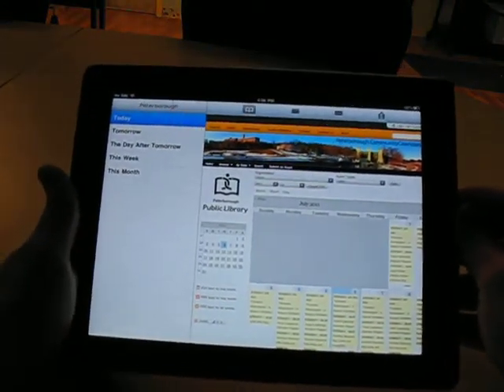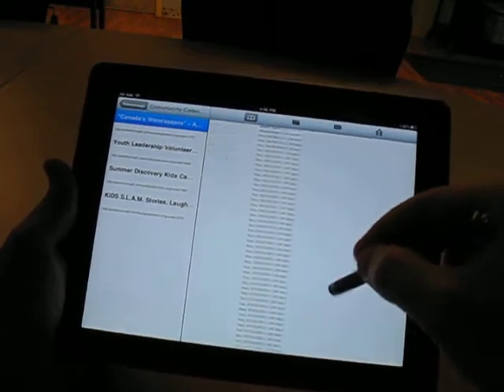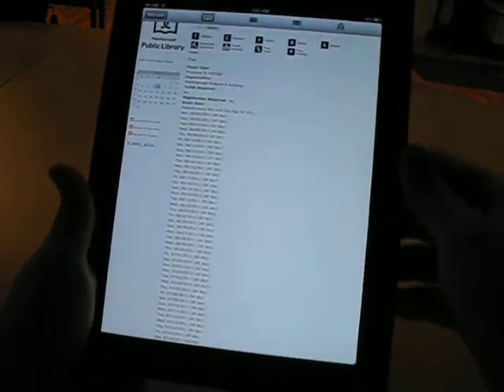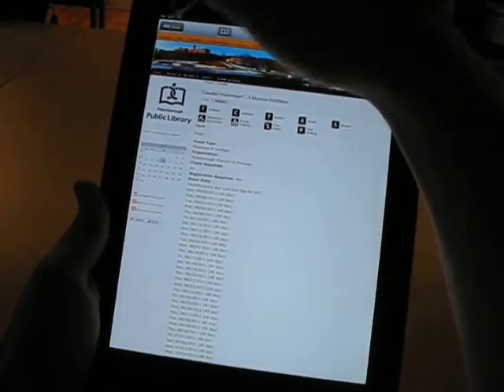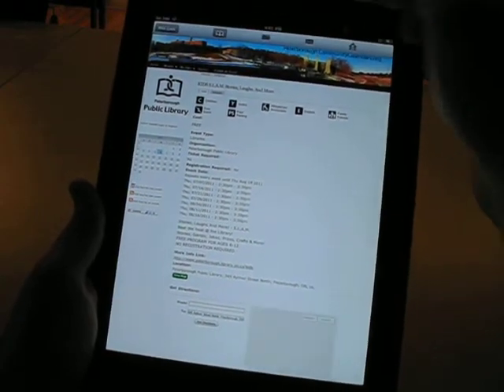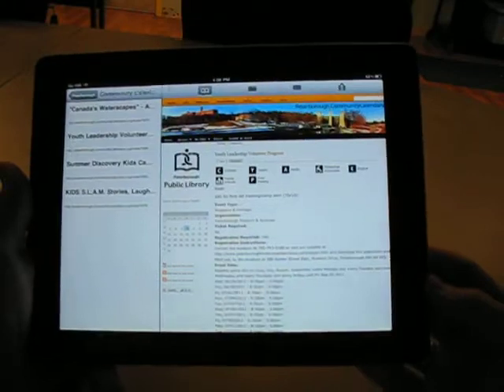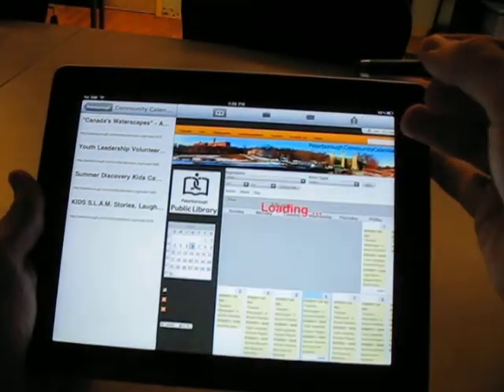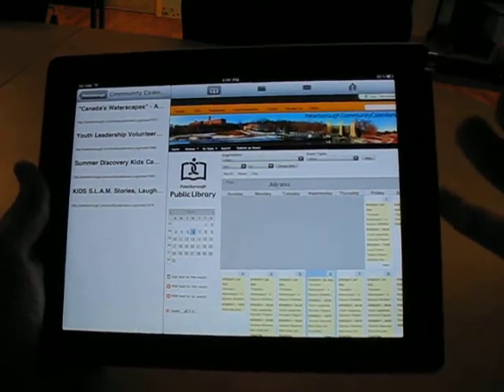An Apple App for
Community Calendars has been developed as a social networking tool for Ontario public libraries in Canada. This version is for Peterborough Public Library, Ontario.

This Apple App is a RSS Reader application Peterborough has a large, vibrant and highly creative artistic community. The diversity of the organizations has meant that the scheduling and marketing of events was decentralized and fractured. It was necessary to provide a centralized site for residents and visitors alike to find out what events are scheduled and where they are located.